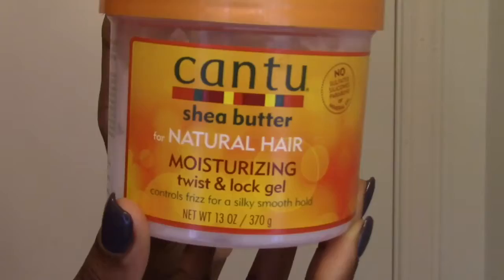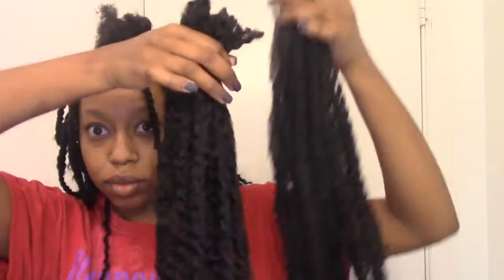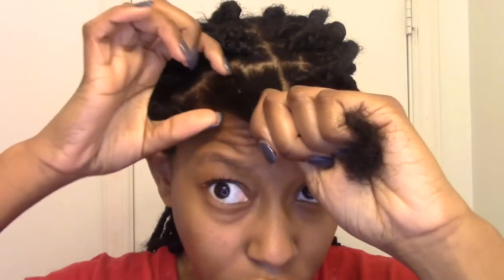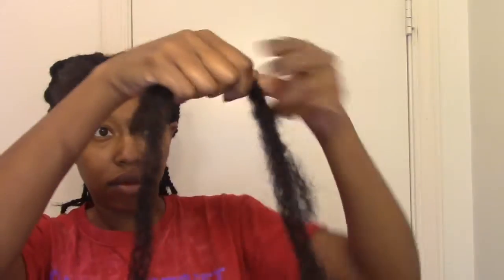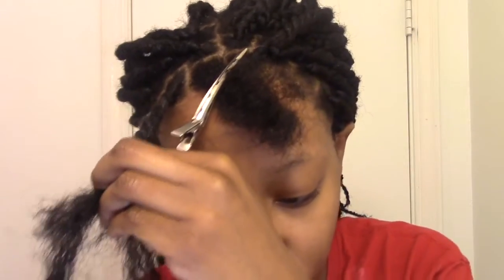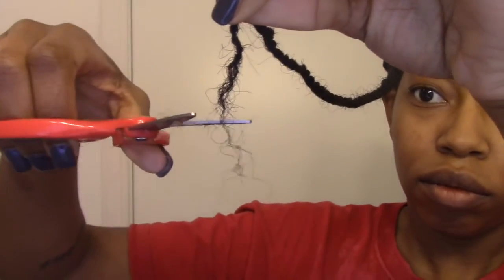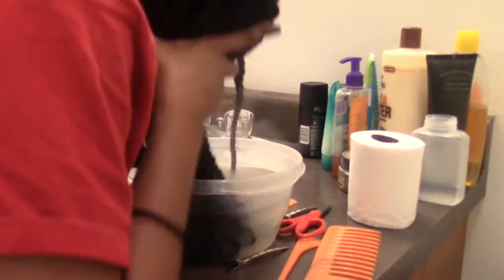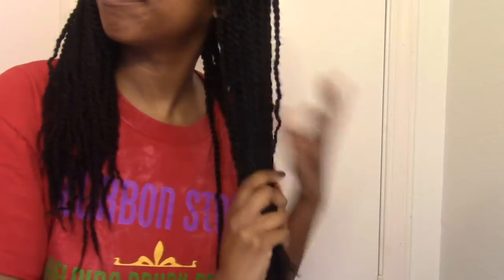ShoulderLength Marley Twist!| Under $20| Beginner Friendly| Original Runaway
💋Become a runaway! S u b s c r i b e

Hey everyone! So I needed a break from my natural hair so I decided to some some Marley twists. These are affordable and time friendly! I hope y'all enjoy😄

👉🏾Products Used
•Sister Marley hair $4.99 (3 & a 1/2packs) color
•Cantu Twist and Lock gel
•Olive Oil edge control
•Eco styler Argan oil gel
•Gorilla snot

👉🏾Follow me y'all!

👉🏾I purchased all products mentioned in this video with my own money